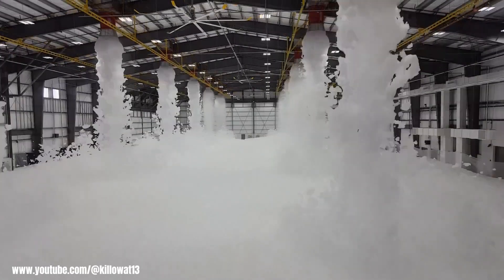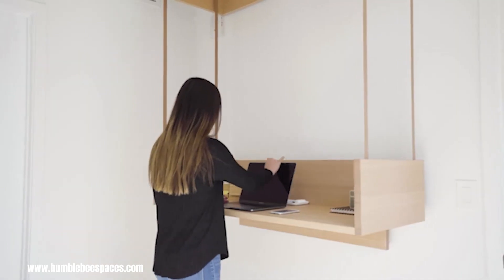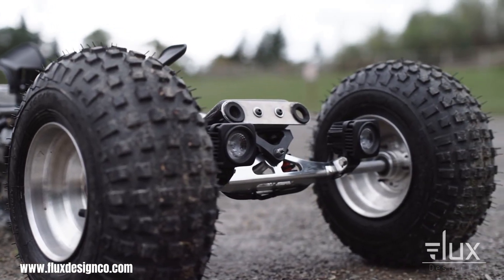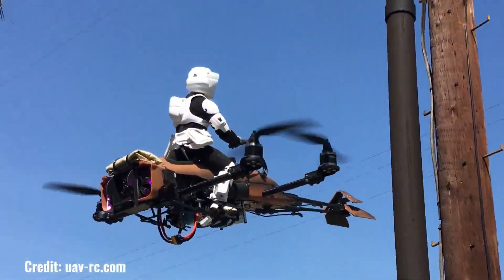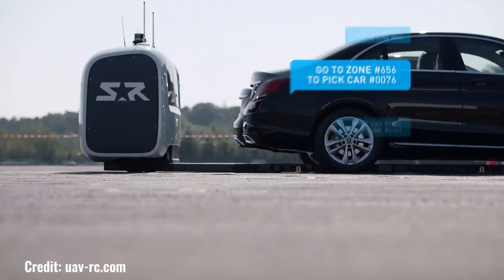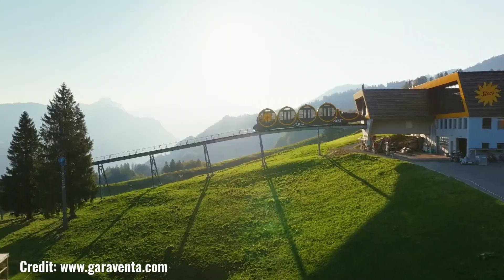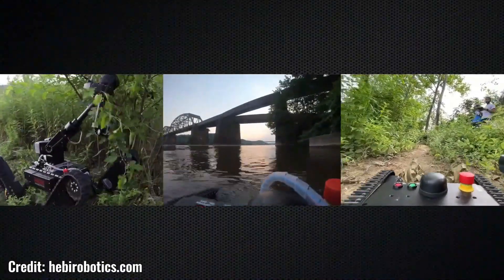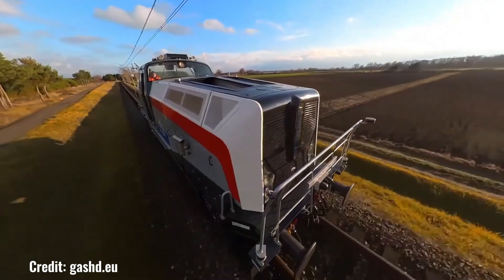AMAZING INVENTIONS THAT ARE MIND BLOWING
Invention is the birth of something new and useful, propelling human progress and shaping our world. Driven by curiosity, problem-solving, and dreams of a better future, inventors, both simple and complex, showcase the boundless ingenuity of the human mind.

This Video researched by: Mr. ZAIB
Address: New york, United States
Geographic coordinates: 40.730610° N, -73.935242° W
Birthday
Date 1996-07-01